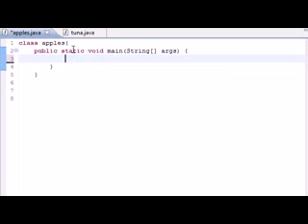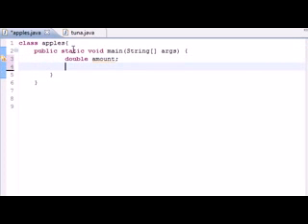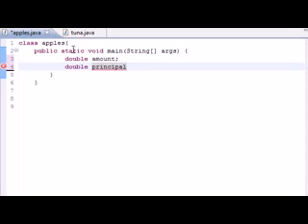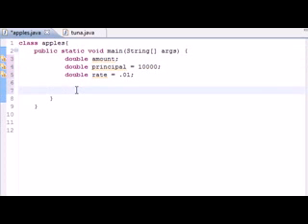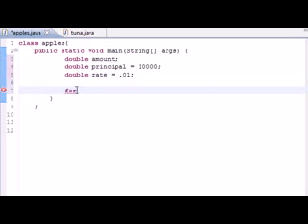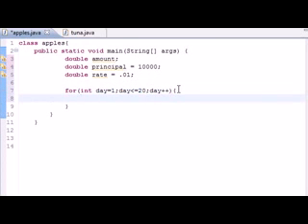Java Programming Tutorial 23